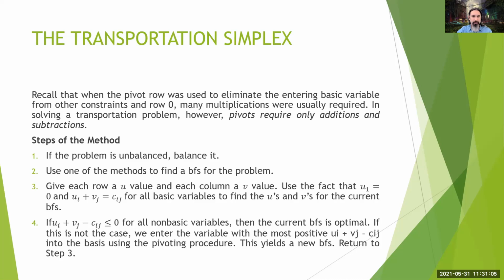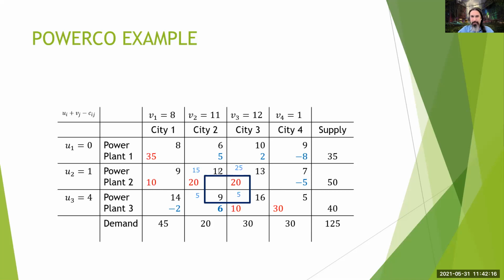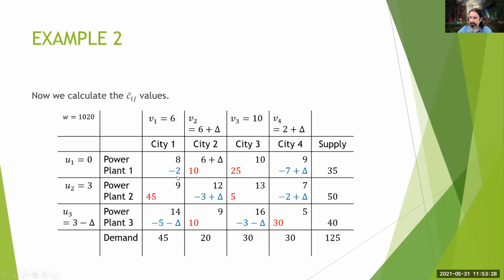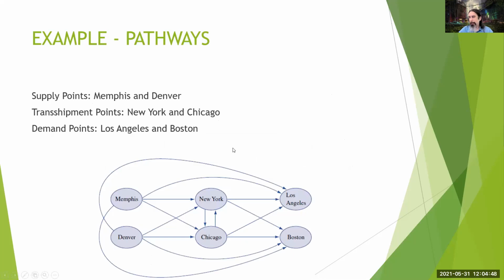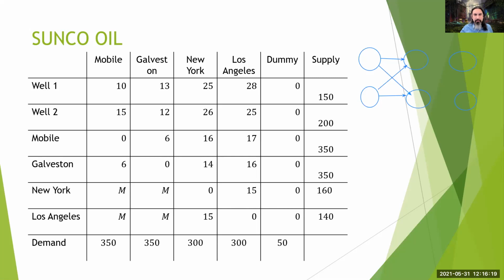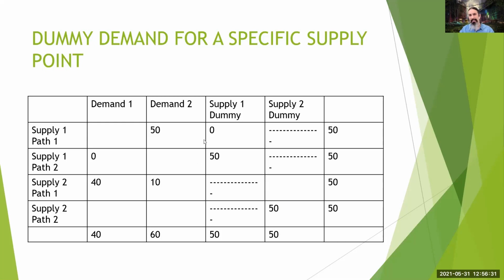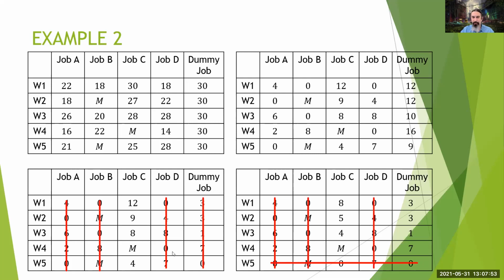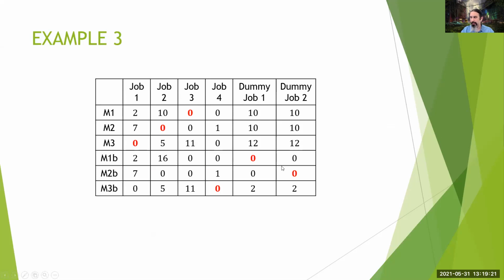2021/05/31 Transportation Simplex & Assignment Problems